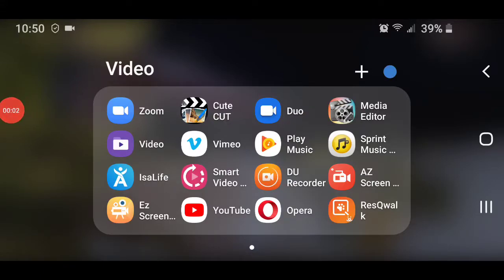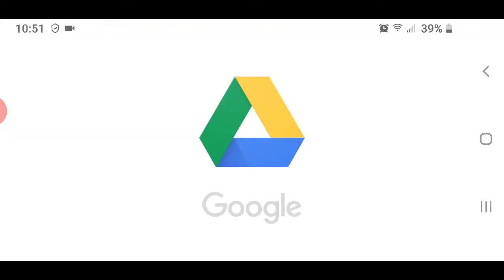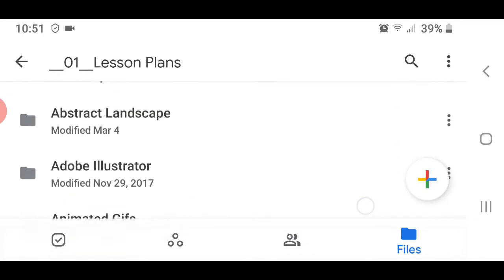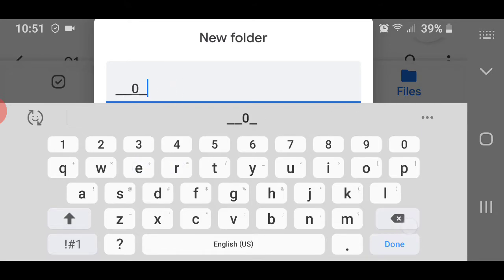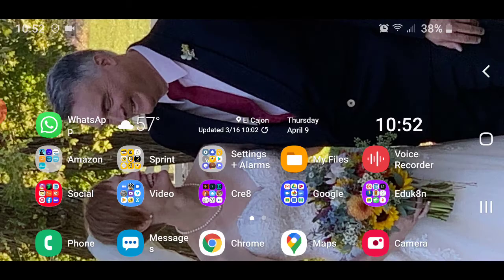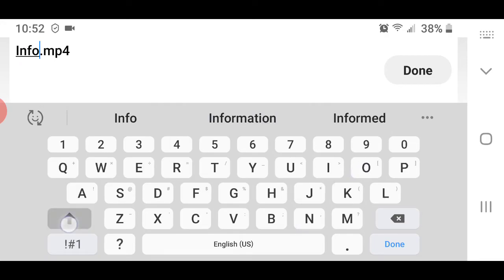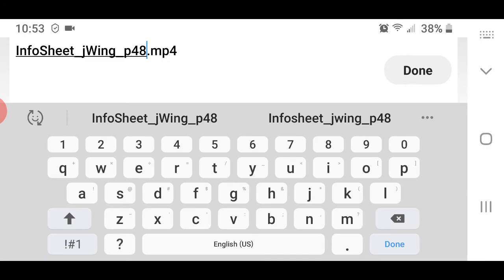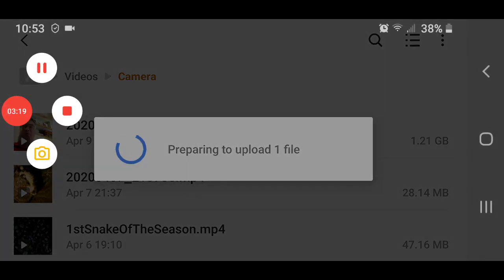Google Drive Upload from Android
If you have an Android cell phone, you can upload the video you record on it to your Google Drive App.

To be safe, make sure to log in to your school district account.